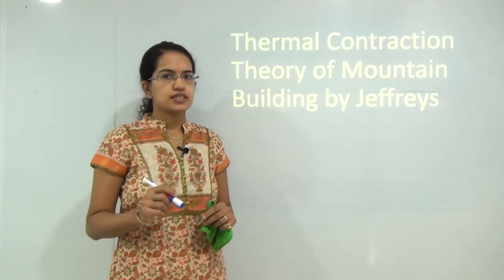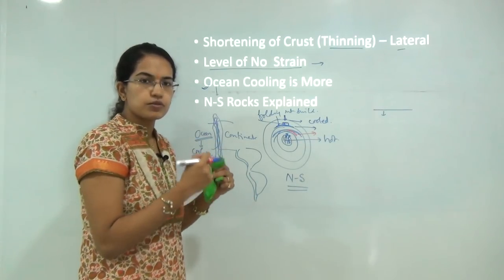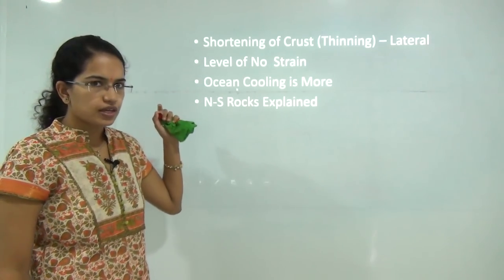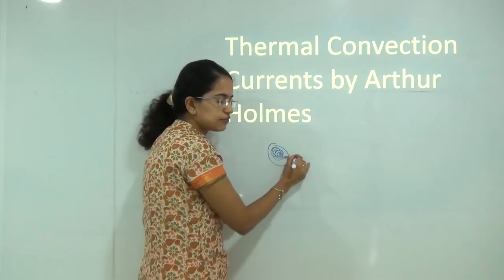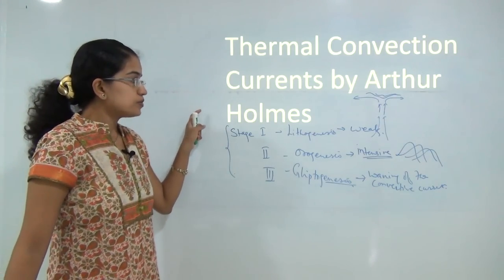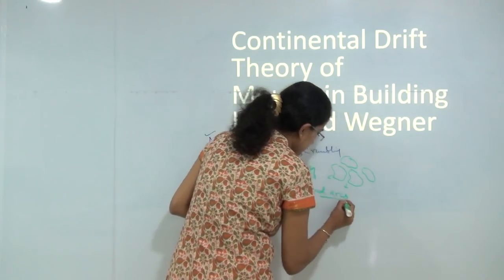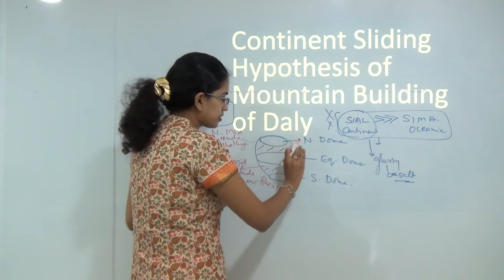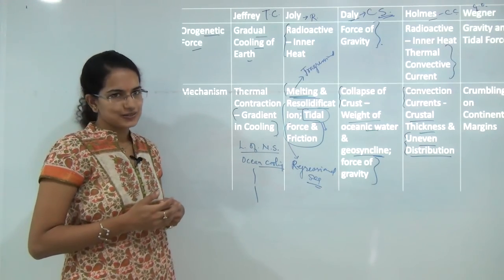Mountain Building Theories - Joly, Jeffreys, Daly, Holmes and Wegner explained in 1 Table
@2:25 Correction: Cooling is more beneath the oceans means the depth of cooling of earth crust below ocean is more than that of the continents.
Mountain building theories are explained in this video by Dr. Manishika Jain, the theories explained in this session are:
1. Thermal Contraction Theory of Mountain Building by Jeffreys
2. Radioactive Theory of Mountain Building of Joly
3. Thermal Convection Currents by Arthur Holmes
4. Continental Drift Theory of Mountain Building by Alfred Wegner
5. Continent Sliding Hypothesis of Mountain Building of Daly

Thermal Construction Theory of Mountain Building by Jeffreys @0:27
Radioactive Theory of Mountain Building of Joly @4:56
Retention of heat below SIMA due to Radioactivity and Lack of Thermal Gradient b/w SIMA and SIAL @7:17
Melting of Substratum @7:51
Resolidification of Substratum @8:21
Thermal Construction Currents by Arthur Holmes @10:36
Continental Drift Theory of Mountain Building by Alfred Wegner @15:48
Continent Sliding Hypothesis of Mountain of Mountain Building of Daly @19:16

0:00 Thermal Contraction
4:54 Radioactive Theory
10:25 Thermal Convection
15:45 Continental Drift
19:15 Continent Sliding